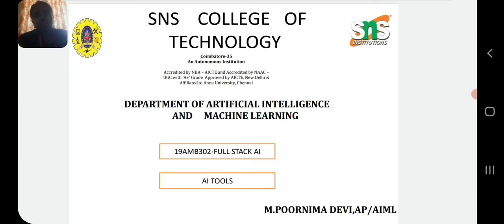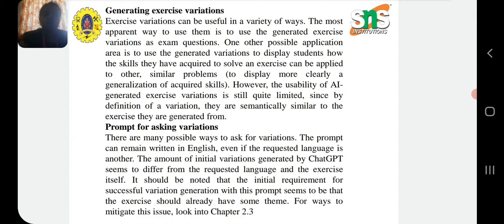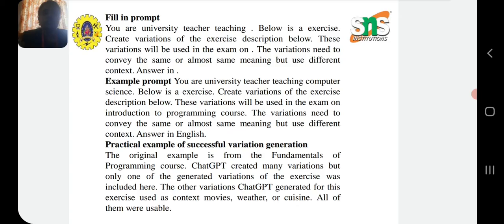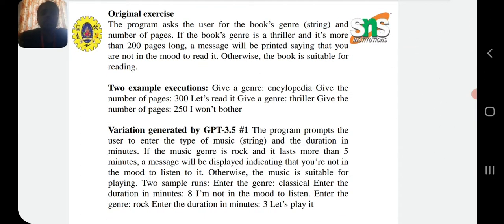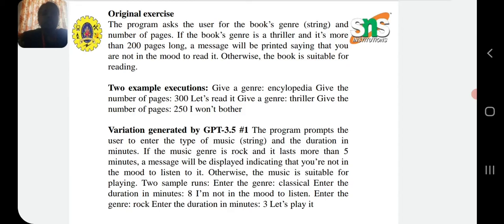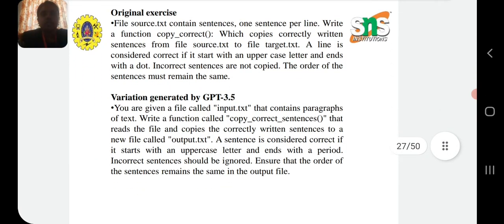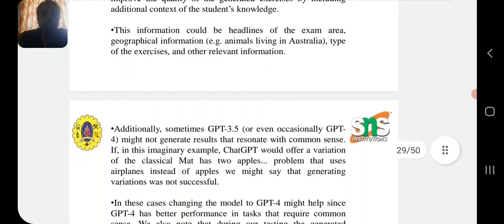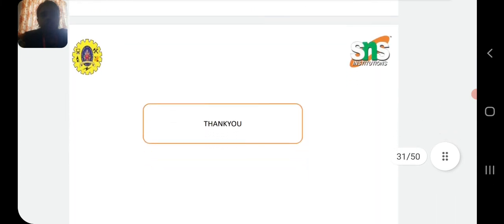GENERATING EXERCISE VARIATION